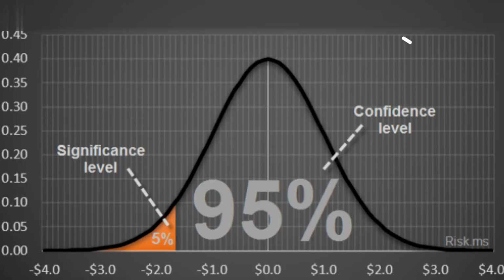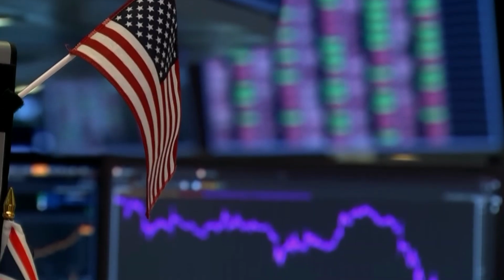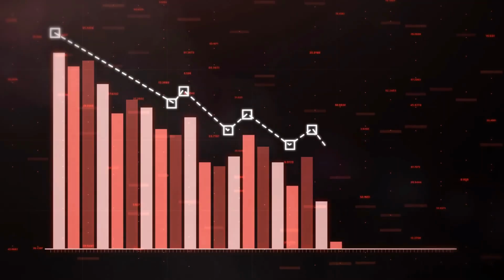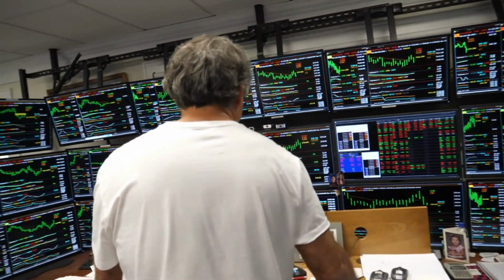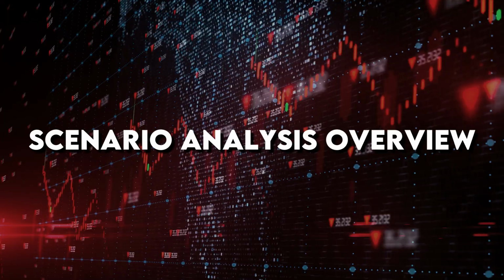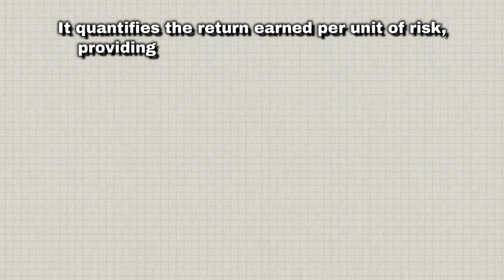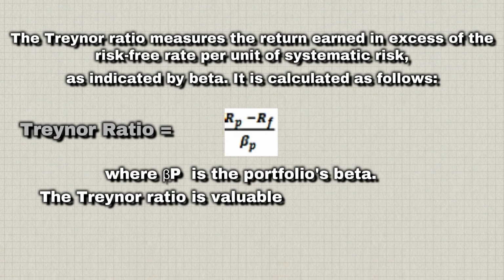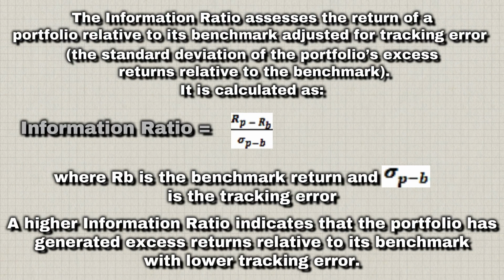Risk Management Techniques | Financial Engineering | Chapter 5 | Alfonso Cahero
In Chapter 5 of Financial Engineering, discover risk management techniques. Explore strategies to identify, measure, and mitigate risks in investments.